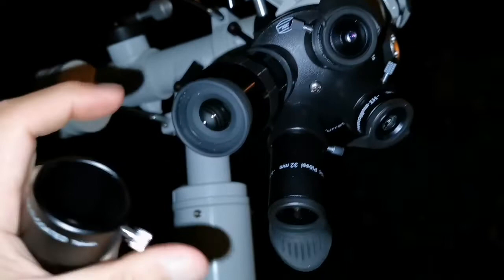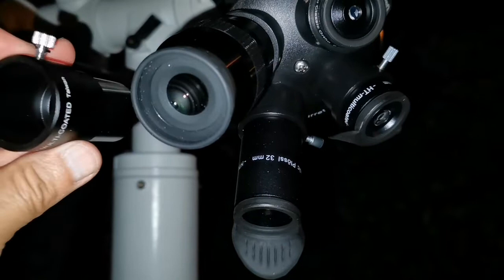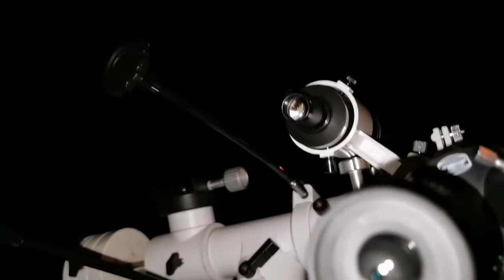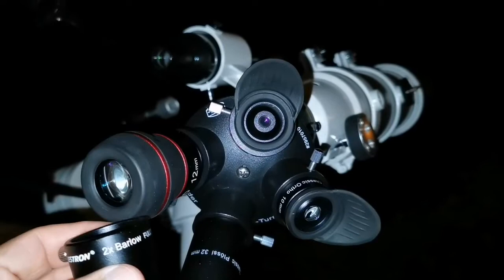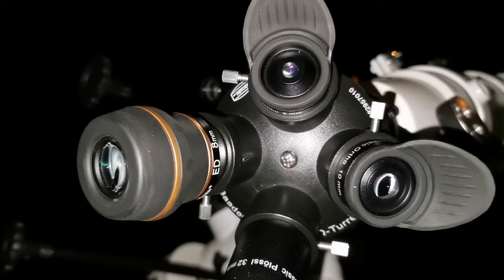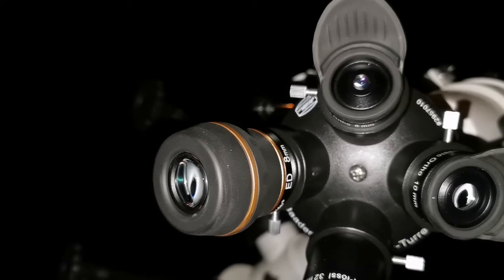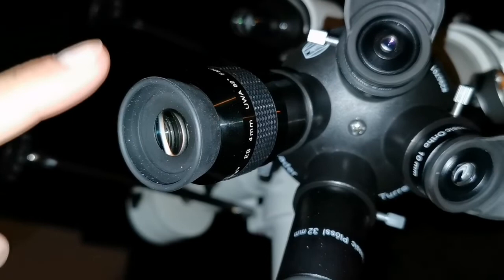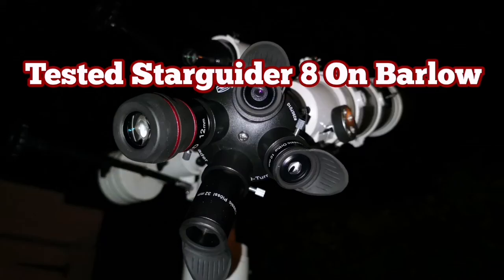Here's the result: Tested Starguider ED 8mm eyepiece And 2X Barlow On Jupiter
In making this video I have used these optical instruments :
Televue Nagler 5mm Type 6, 82 degrees eyepiece.
BST Starguider ED 8mm and 12mm eyepieces.
Celestron 2X Barlow lens.
Baader Q-Turret rotating eyepiece holder.
Baader 32mm Plössl eyepiece.
Several 2 inch and 1.25 inch extension tubes for Japanese style straight through viewing.